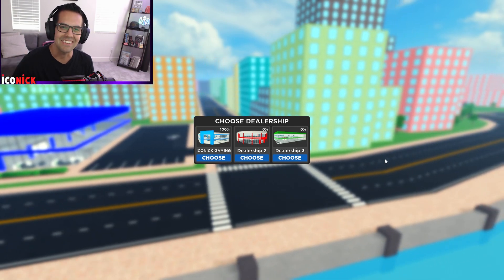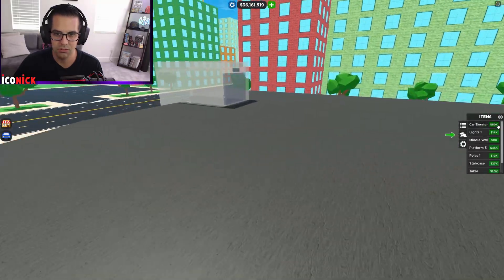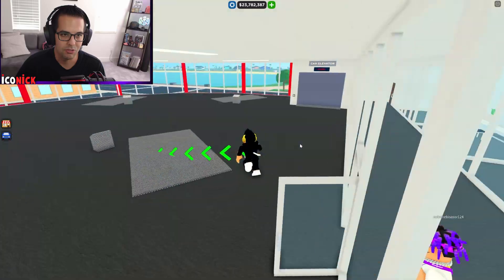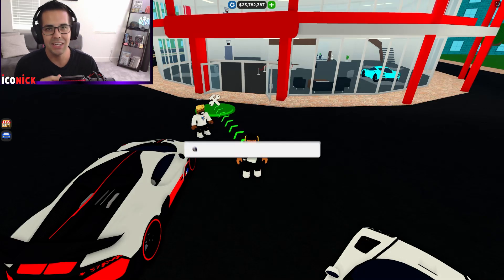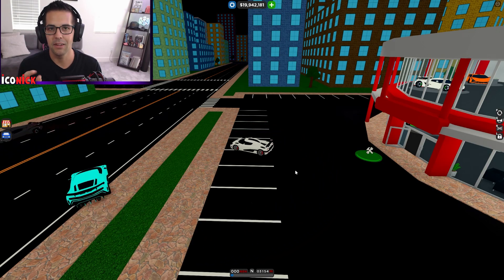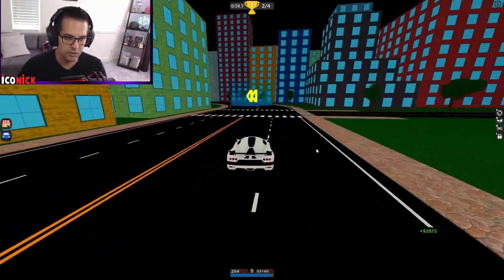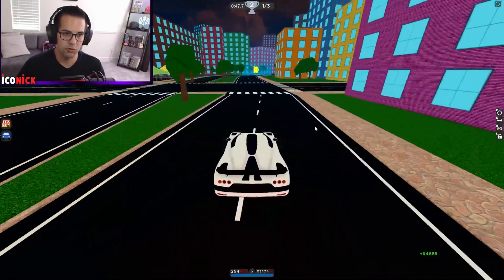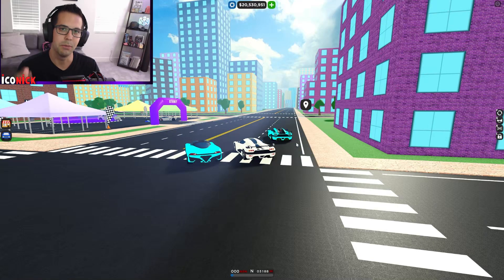MASSIVE CAR DEALERSHIP TYCOON UPDATE // IN-DEPTH REVIEW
What's happening IG FAM!?